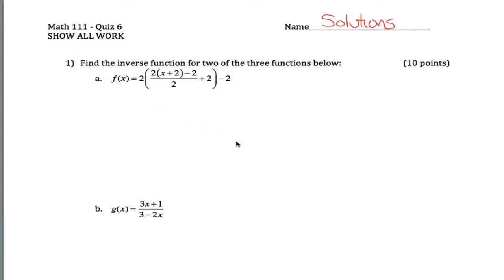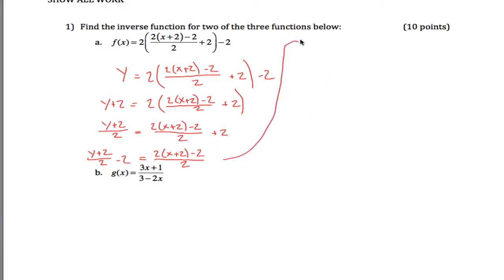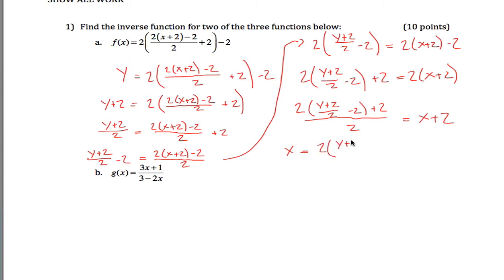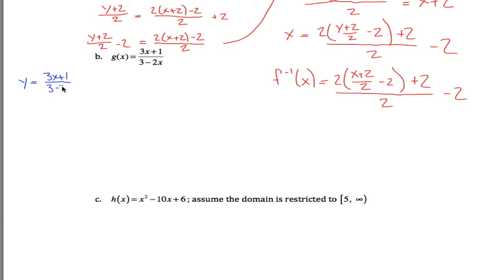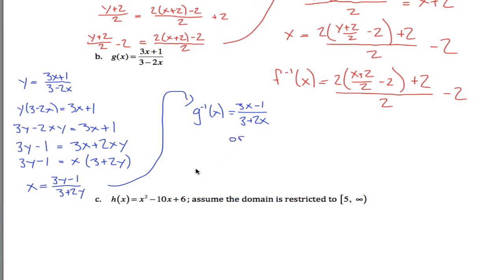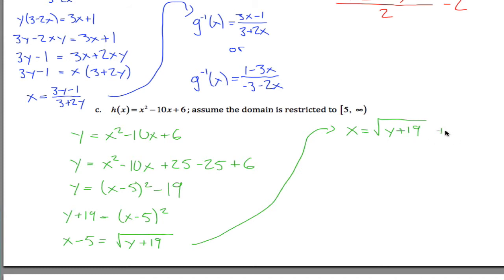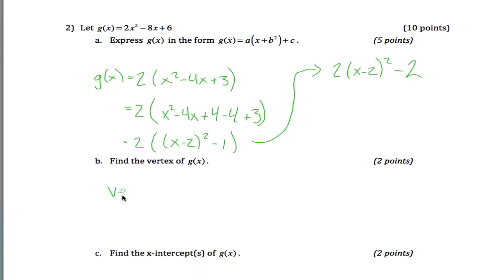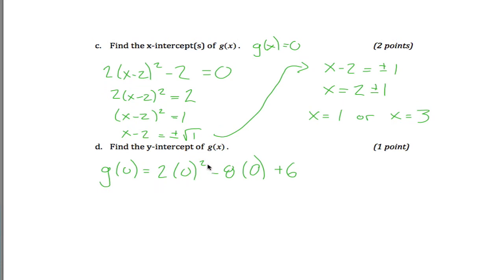Inverse functions and quadratic vertex quiz